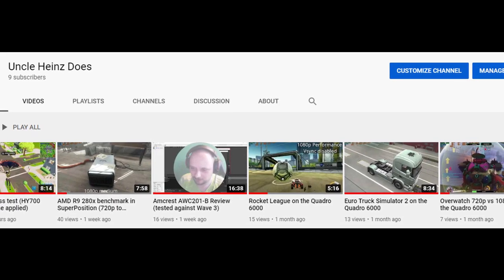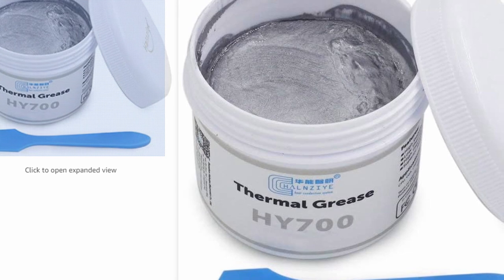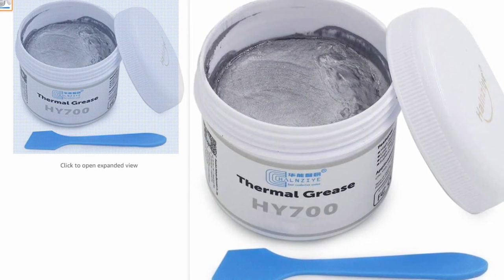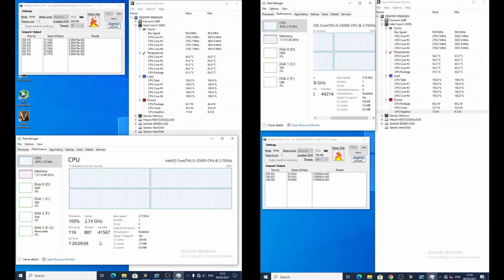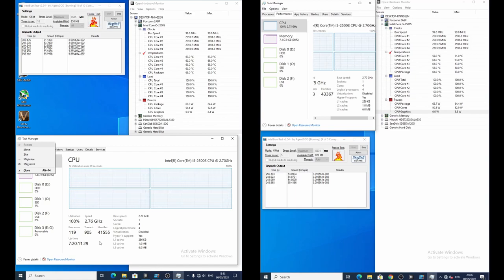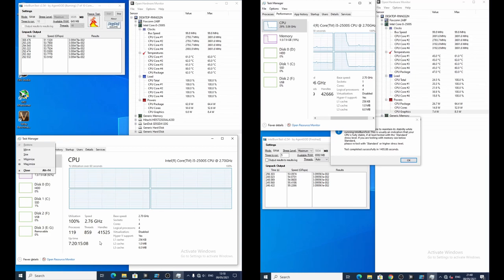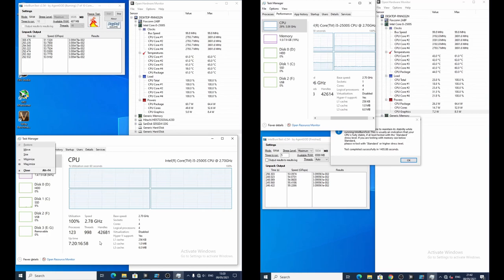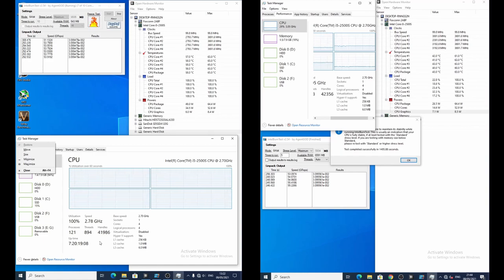i5 2500s (hy700 thermal grease stress test)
Welcome to another Uncle Heinz Does Review
Today we're testing the HY 700 grease with the old school i5 2500s (4C/4T 65W TDP)
Do let me know if you found this interesting and would like to see some more in the future
PS: there will be a video about the Athlon 200 GE